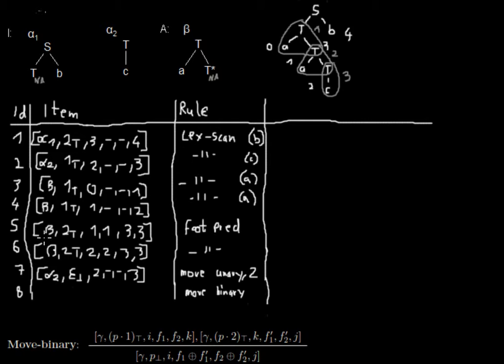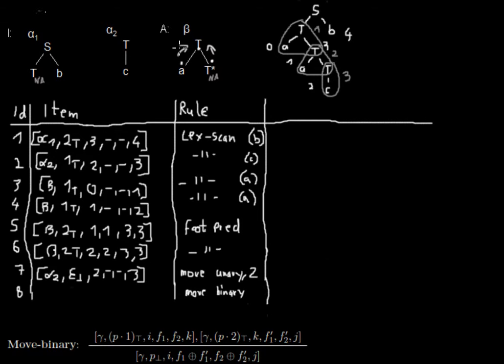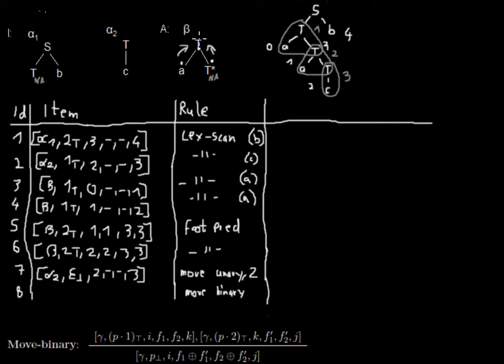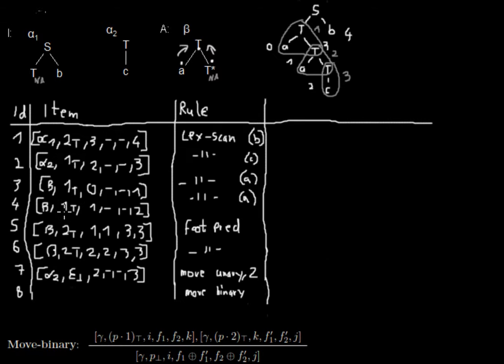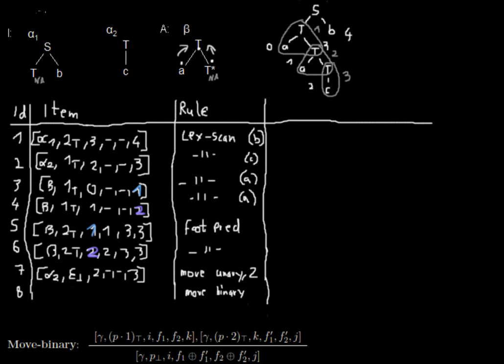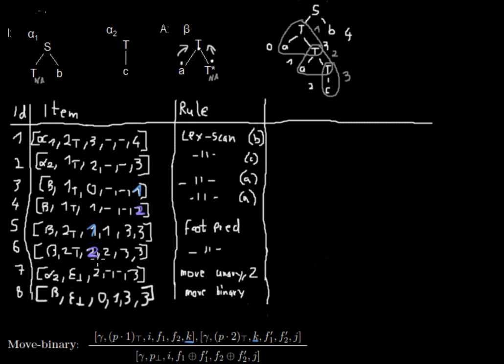TAG - CYK (5) - Move binary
References:
Kallmeyer, Laura: Parsing beyond context-free grammars. Heidelberg : Springer, 2010 (Cognitive technologies). – ISBN 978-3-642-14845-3 p. 77 ff.
Kallmeyer, Laura ; Hommers, Patrick: Tree Adjoining Grammar Parsing (Parsing Beyond Context-Free Grammars). Düsseldorf, Sommersemester 2013. URL p. 14